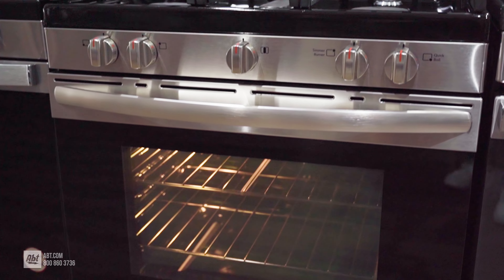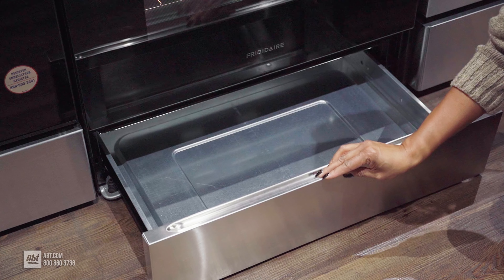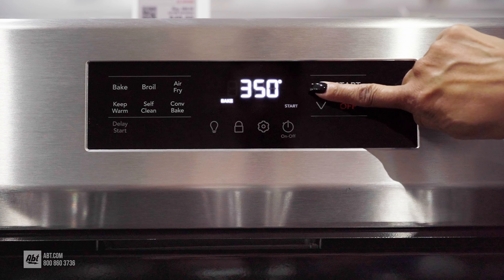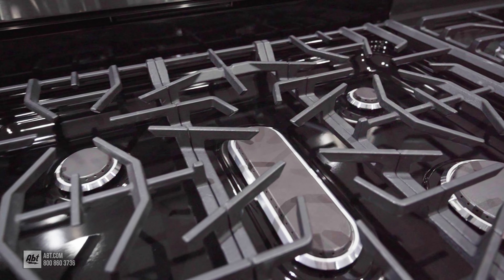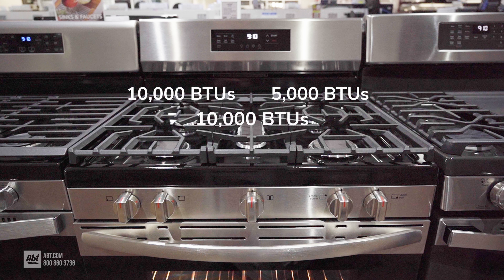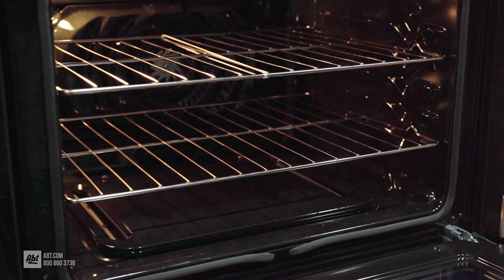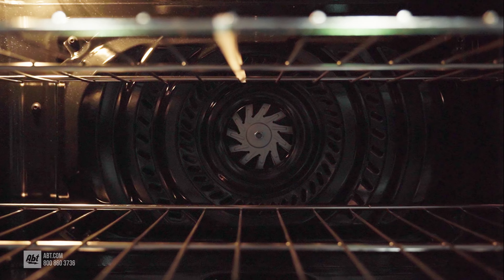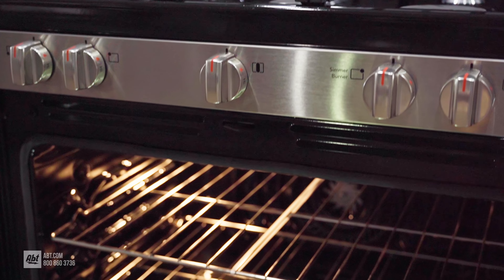Frigidaire 30in Freestanding Gas Range FCRG3083AS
The Frigidaire FCGR3083AS 30 inch freestanding gas range features options that make it easy to prepare a variety of meals. The 5.1 cubic foot oven capacity allows you to cook a lot of food at once, while the convection bake feature helps your food cook faster, and more evenly. Plus you get an airfry feature to give your food that crispy exterior without all the oil. The cooking surface features five burners that range from a 5000 BTU simmer up to an 18000 BTU Quick Boil option, and are covered edge to edge with with cast grates that are easy to clean. At the bottom you'll find an extra wide storage drawer for placing an unused oven racks or baking trays.

Chat with an Abt expert to hear about our best available prices